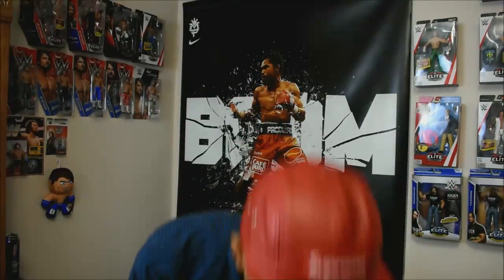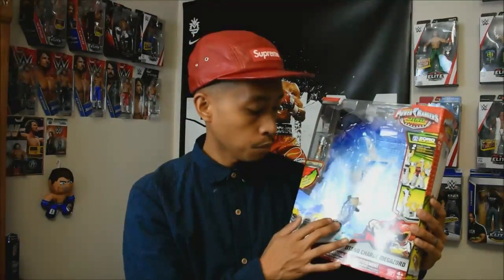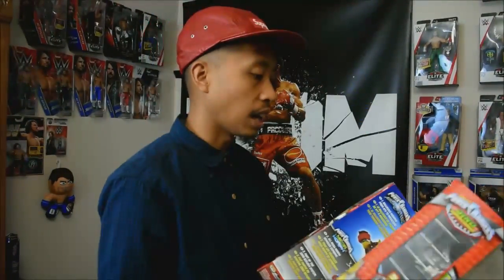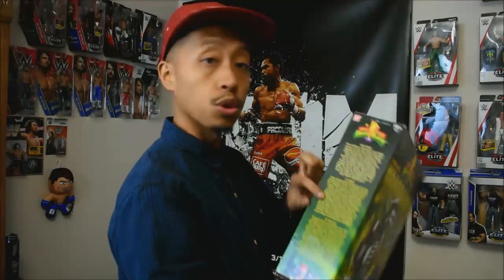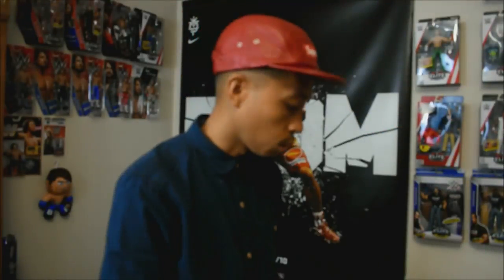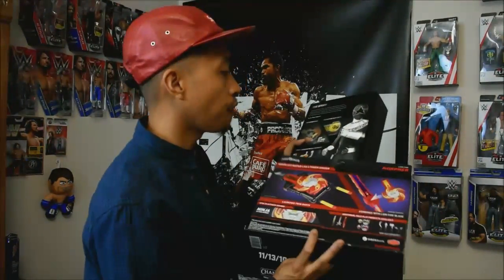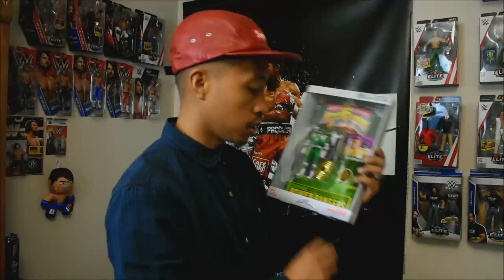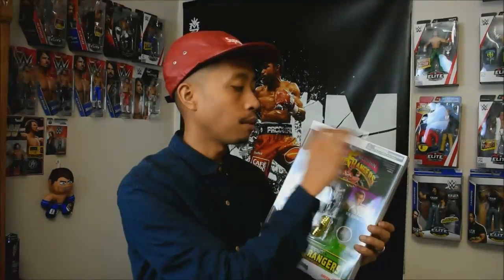HOW JASON FEELS VLOG: B.O.A POWER RANGERS TOY BOX DESIGNS (NEO SABAN ERA) *HEADPHONES REQUIRED*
What's going on everyone! In this commentary video, I'll be giving my feelings on Bandai America's Power Ranger Toy Box Designs from the Neo Saban Era and what designs made give kudos to them for doing something very different.

Remember everyone's opinion is different so I encourage you all to please be respectful of other people's thoughts and leave respectable comments!

CAMERA USED IN VIDEO:
Nikon D3400 DSLR Camera in 1080p 25fps

Are you a Power Rangers, Transformers, Beyblade, anything 90s & 2000s, and/or a Pro Wrestling fan like myself?